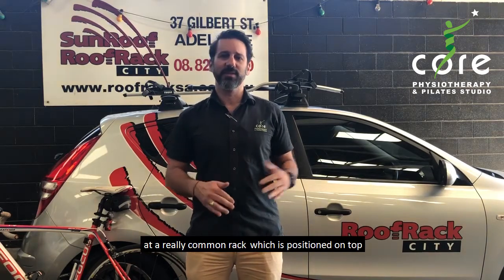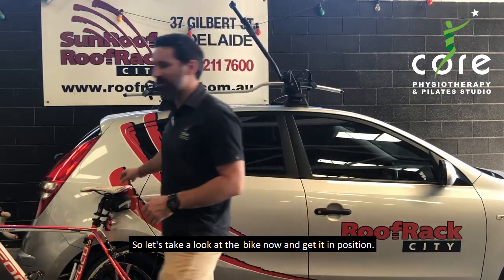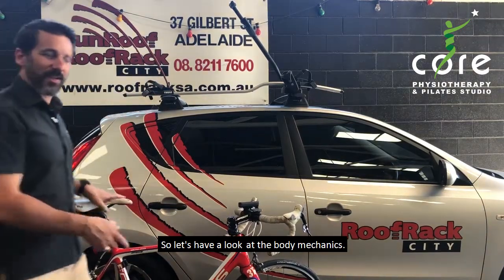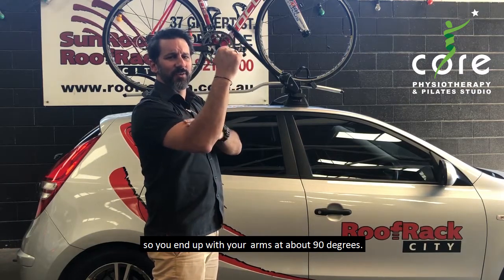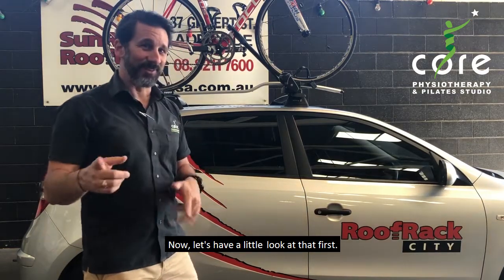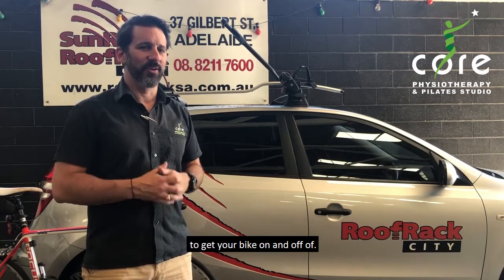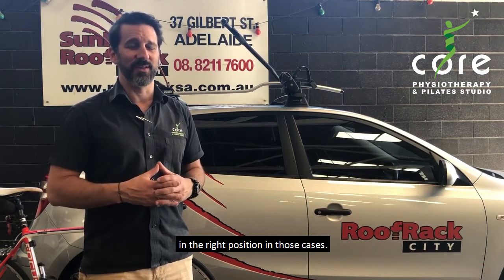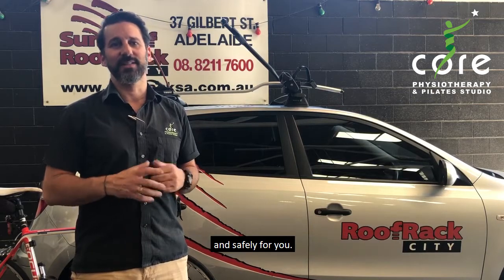How To Safely Lift Your Bike On & Off Of A Roof Rack On Top Of Your Car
If you're an avid bike rider and enjoy mountain bike and cross country riding, you may enjoy going to lots of unique and different cycling trails. The easiest way to transport your bike to different locations is to install a roof rack onto your car. Nick went into Roof Rack City to have a look at the different types of roof racks and how to position your body when taking your bike on and off of your car. In this vlog Nick outlines how to safely lift your bike on and off of a roof rack that's on top of your car.